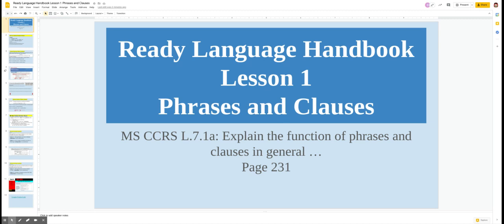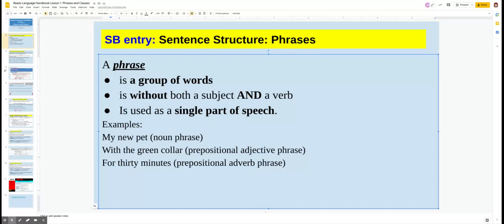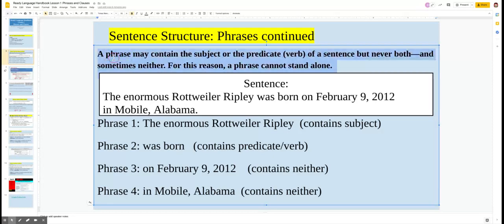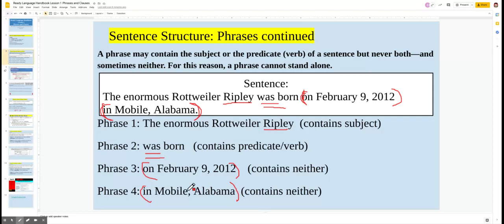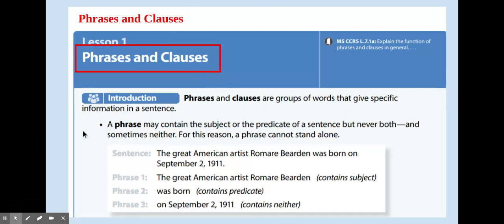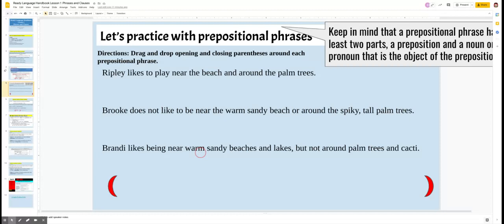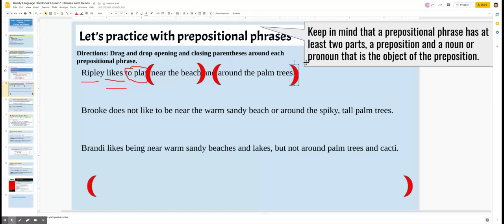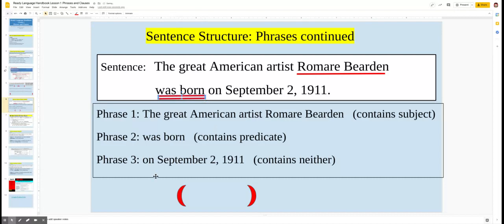Ready Language Handbook Lesson 1 Phrases and Clauses - Google Slides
Page 231 in your Ready Reading Level G workbook